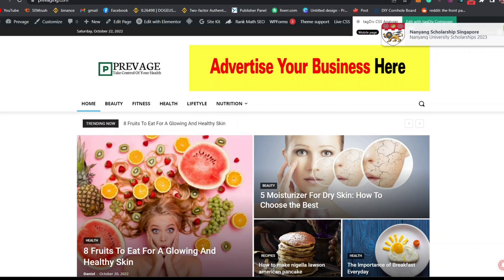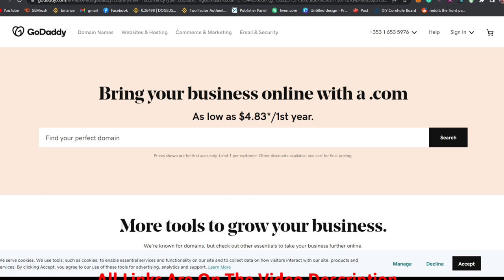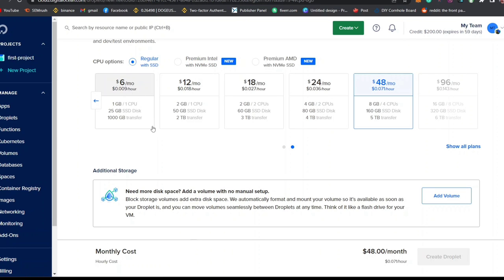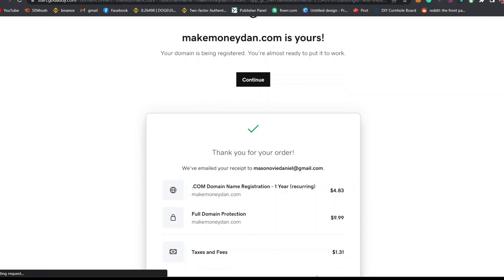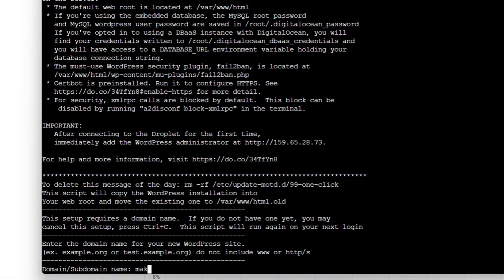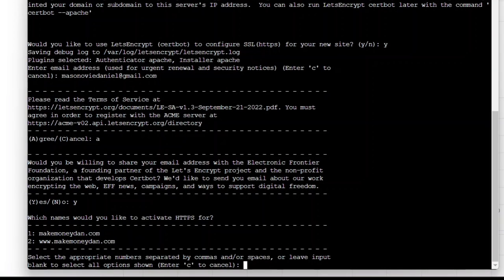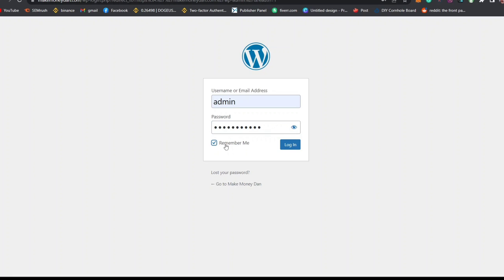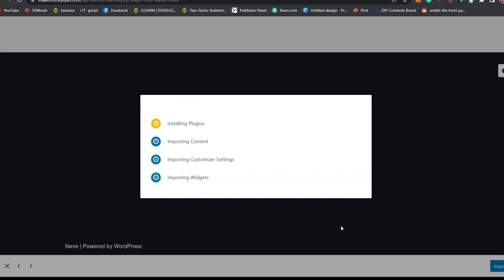How to Create a Responsive Wordpress Blog for less than $10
Building a website/blog is one of the best ways to make money online, and on this video I will walk you by the hand and show you how to create a successful wordpress website/Blog  from scratch for less than $10.

—VIDEO TIMESTAMP—
00:00 How to start a Blog 2023
02:47 How to create a VPS server on Digital Ocean
05:11 How to buy a cheap Domain Name
06:25 How to configure a VPS to a Domain Name
07:30 How to configure Wordpress on VPS server
11:56 How to Design Wordpress Blog 2023

The information provided on this Channel does not constitute investment advice, financial advice, trading advice, or any other sort of advice, and you should not treat any of the Channel's content as such. @simplydmo Does not recommend that any cryptocurrency should be bought, sold, or held by you. Do conduct your own due diligence and consult your financial advisor, and always DO YOUR OWN RESEARCH (DYOR) before making any investment decisions.
AFFILIATE:- there may be a few links in this description that, at no cost to you, will earn me a commission if you choose to click them and make a purchase or use the services.
So just use my link because., I won't put anything here that I haven't verified and/or personally used myself :)